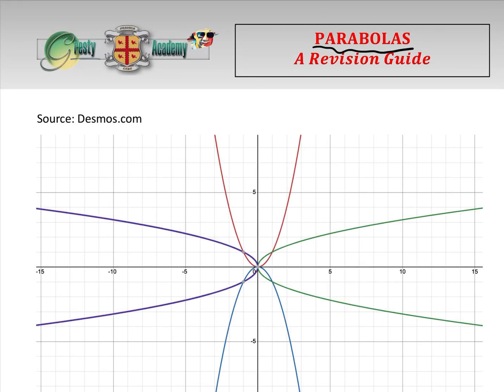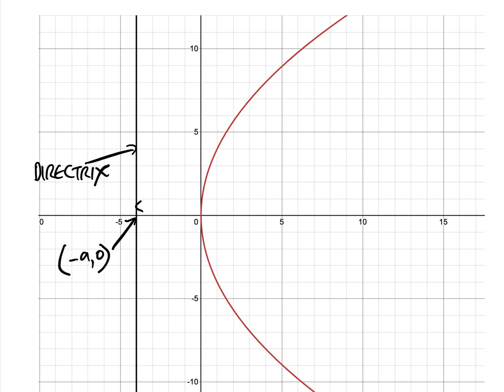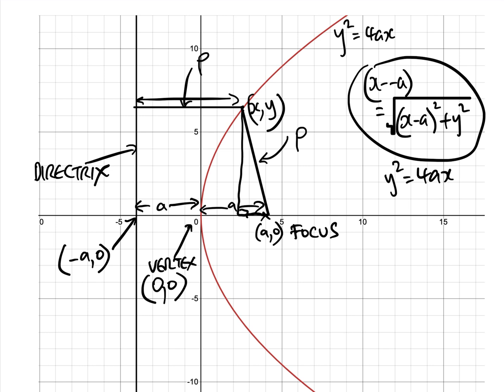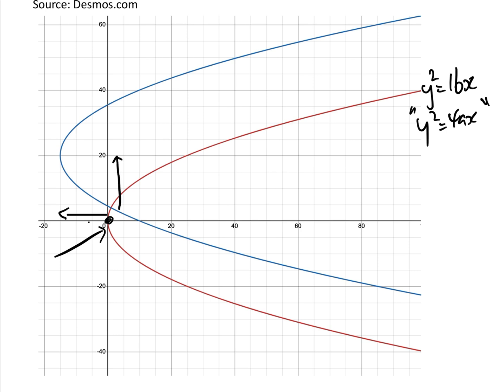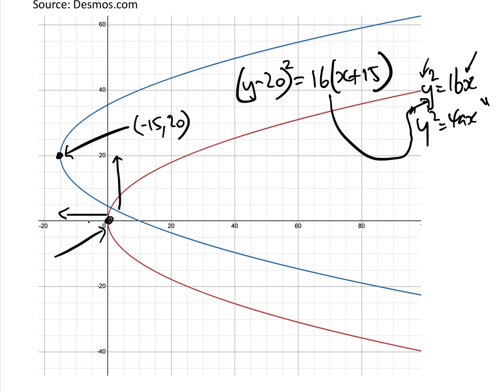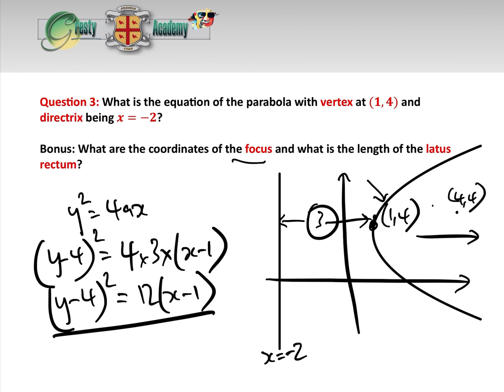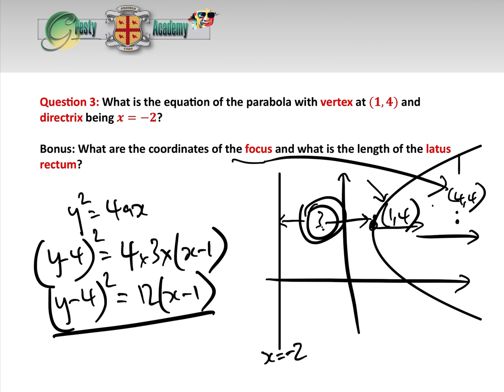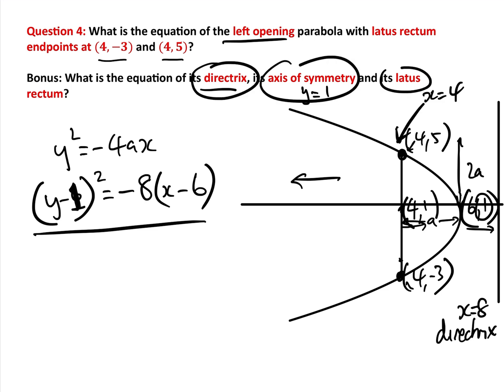PARABOLAS - A Revision Guide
Most general College Entrance Exams have a 'maths' paper or section and many of them have questions on parabolas. Generally speaking these questions tend to be answered poorly because a good working knowledge of the specifics of parabolas (focus, vertex, directrix, latus rectum, axis of symmetry etc) is required, and this tends not to be taught in depth in many maths courses.

Fear not, for the Gresty Academy 'PARABOLAS - A Revision Guide' has come to the rescue. In this video we explain all of the specifics of a parabola and then from 7:00 onwards we answer four typical 'parabola' questions which might be found on Senior High School exams or College Entrance Exams.